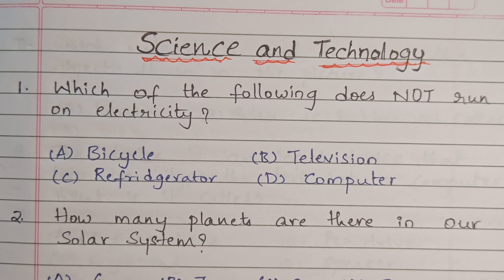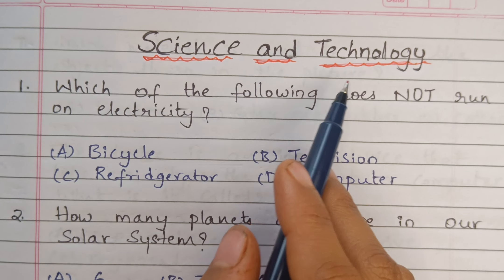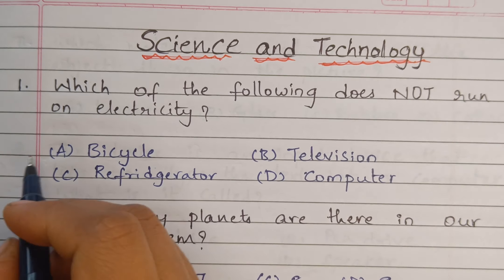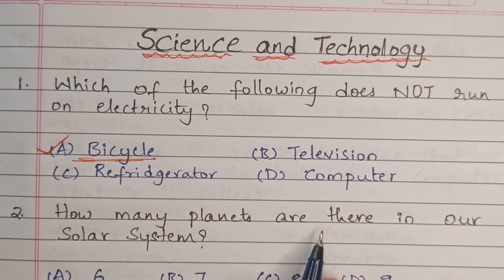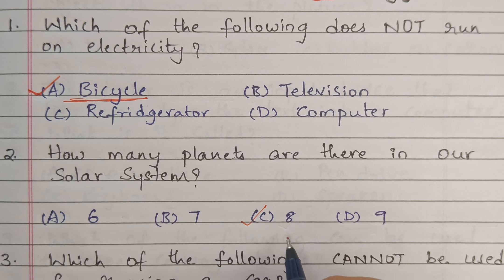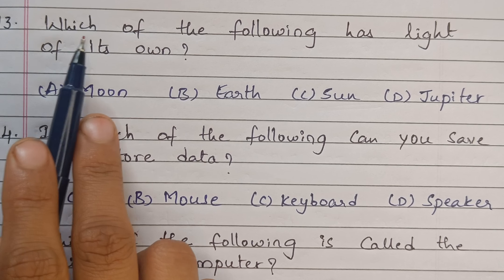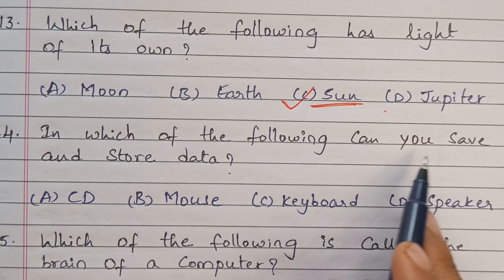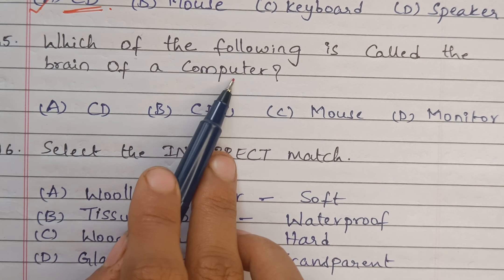Gk Questions||Gk Questions and answers||Science and Technology||ENGLISH CREATORS